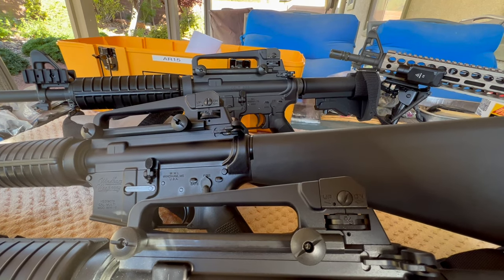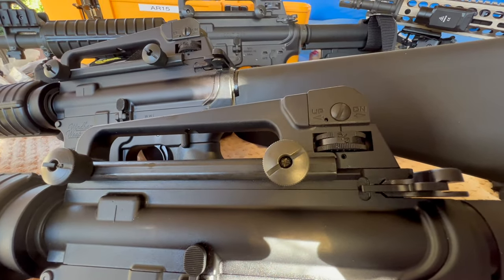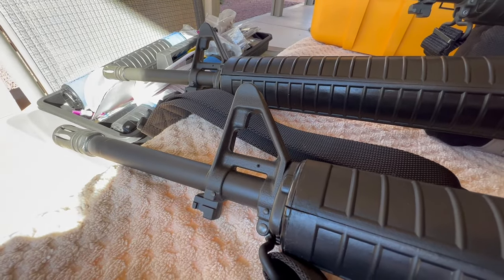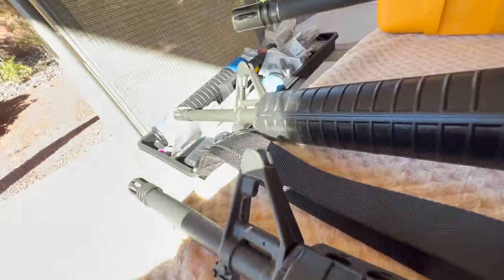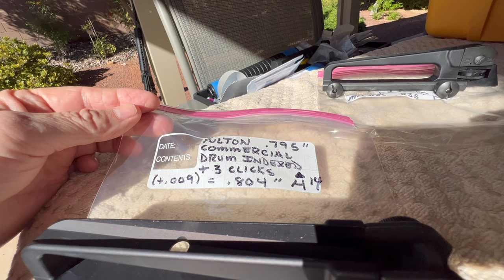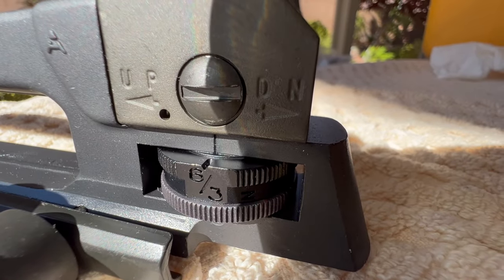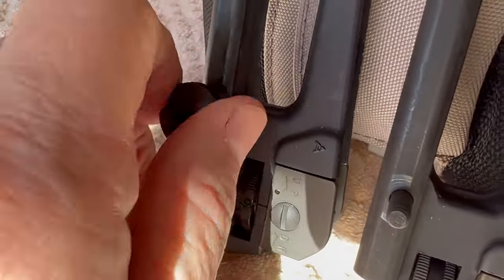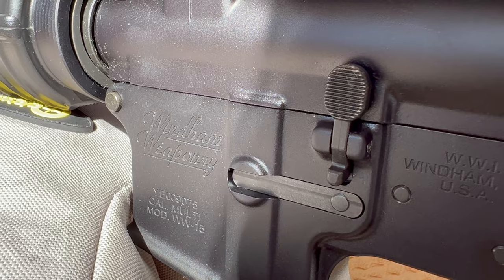Colt A4 Carry Handles & Windham Weaponry Fixes!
Windham Weaponry always installed standard A2 front sight bases instead of the correct "F" marked on their barrels. This was incorrect for flat top receivers. One of my Windham's came with a commercial dimension carry handle and the other came with a Milspec. Newer Colt A4 cage code handles I think are much better finished than the old originals!